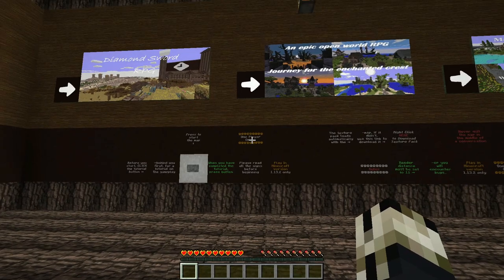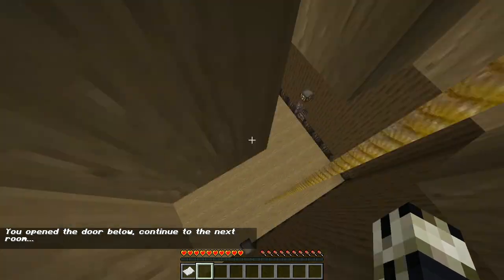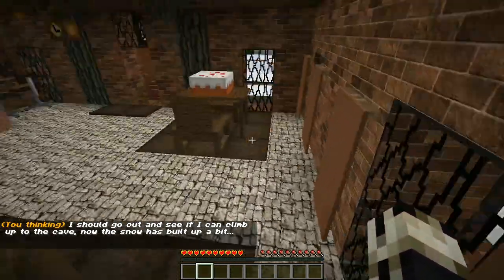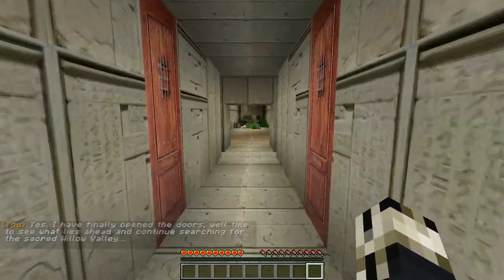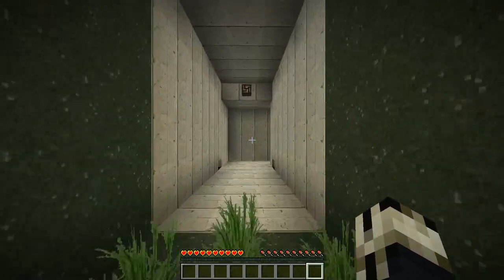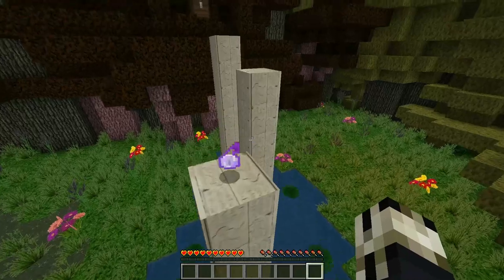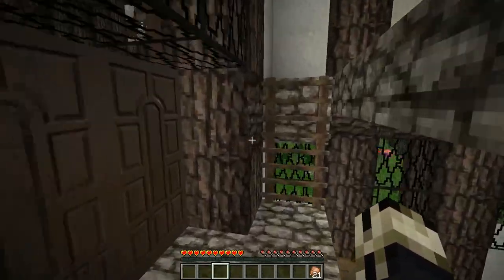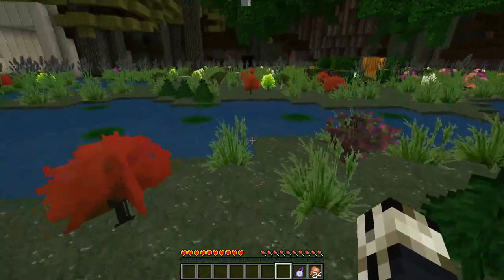The Legend of Willow Valley Ep1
Another phenominal Minecraft Map brought to us by the great Mick_5. This map came out at a weird time for me, I lost e-mail access to the e-mail that Mick was e-mailing about the map and I missed it. So to make it back up to Mick we are doing it now. Today I proudly present The Legend of Willow Valley a Mick_5 creation.

Map Description:
You receive a strange letter from an unknown person..
The letter reads
To you the greatest explorer I've been told,
please come to these lands of wonder and gold...
Come to these lands so far away, for there is a
a sacred pond where the fairies stray..
I have been searching for this sacred land for such a while,
I have grown old now and rarely smile...
The name is called Willow Valley, and it has taken my whole life,
but I am close now, and want to know where it lies...
So follow the map from within this letter, when you are here,
we will find it together..
PS -come and find me...

Outro:
Rhonda, The Shadow